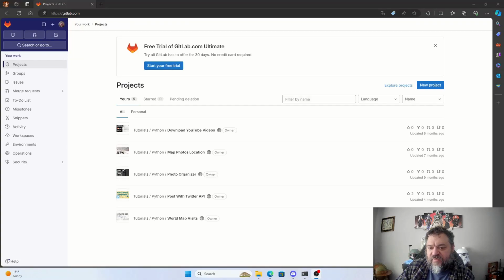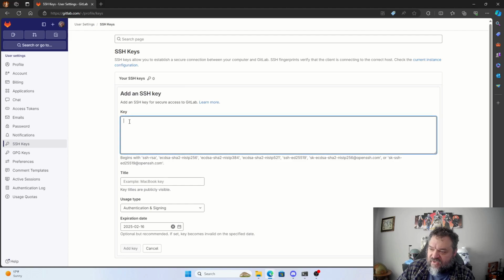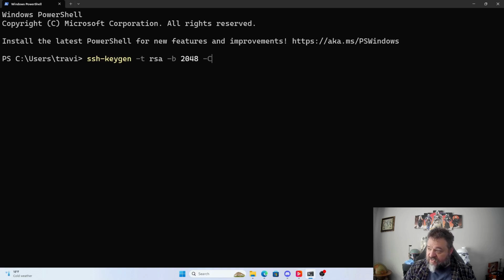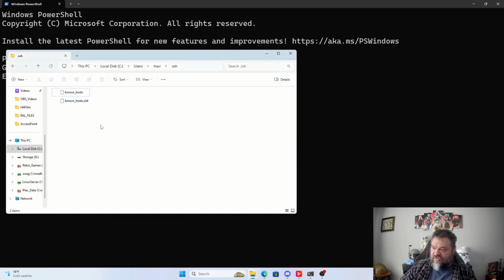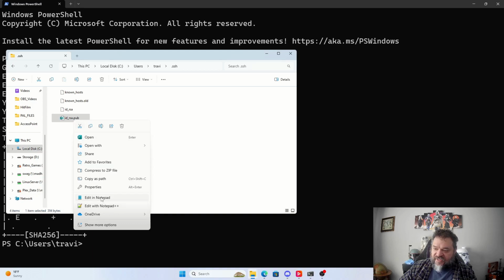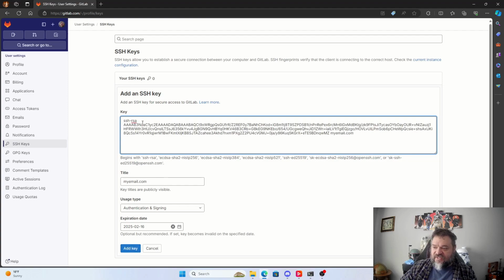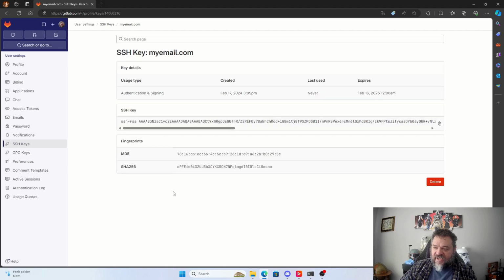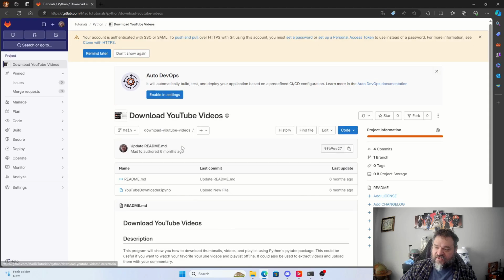Setting Up SSH Keys for GitLab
GitLab SSH key setup made simple. In this step-by-step tutorial, I’ll show you how to generate SSH keys, add your public key to GitLab, and test the connection to make sure everything works correctly.

We start inside GitLab by navigating to the SSH key section of your profile. Then we jump into PowerShell to generate an RSA key using ssh-keygen, choose a 2048-bit key length, and optionally add a passphrase for extra security. After the keys are created, I’ll show you exactly where to find your public key, how to copy it, and where to paste it inside GitLab.

We also review authentication vs signing options, discuss expiration dates, and confirm that GitLab properly registers the key. Finally, we test the SSH connection from PowerShell to GitLab to verify there are no warnings and that your account is recognized.

By the end, you’ll be able to push and pull from GitLab using SSH without password prompts.

🔑 Keywords / Hashtags
gitlab ssh key setup, generate ssh key windows powershell, add ssh key to gitlab, ssh-keygen rsa 2048 tutorial, gitlab authentication signing ssh, test ssh connection gitlab, gitlab ssh no warnings fix, windows ssh key configuration, gitlab push pull ssh setup, powershell ssh key tutorial, gitlab profile ssh keys, how to configure ssh for gitlab, gitlab ssh expiration date settings, ssh authentication gitlab guide

⏱️ Chapters
00:00 Intro
00:12 GitLab SSH
00:37 Generate SSH Keys
02:00 Get Public Key
02:20 Add Public Keys to GitLab
03:30 SSH in Gitlab No Warnings
03:44 Test SSH Keys
04:16 Like and Subscribe